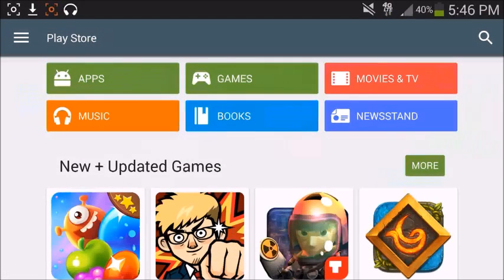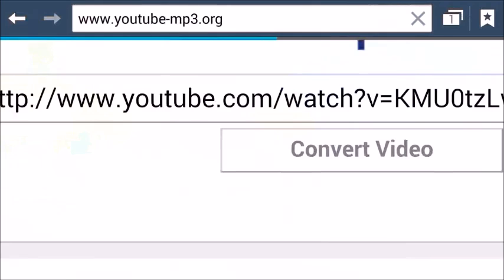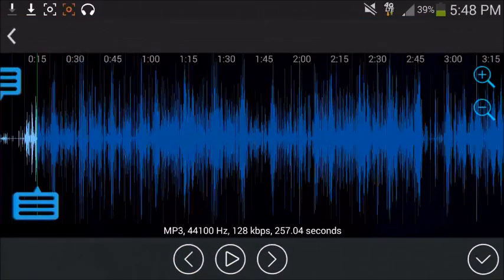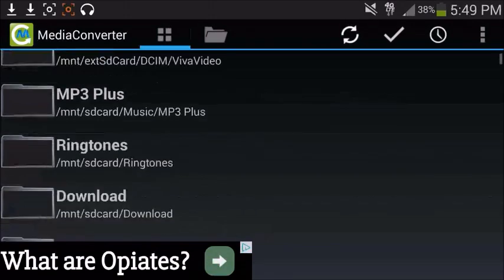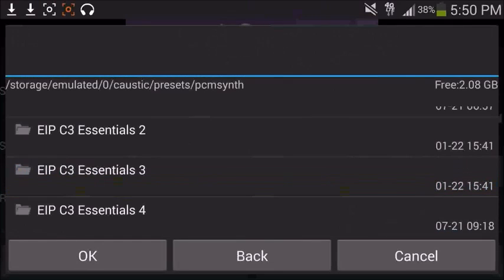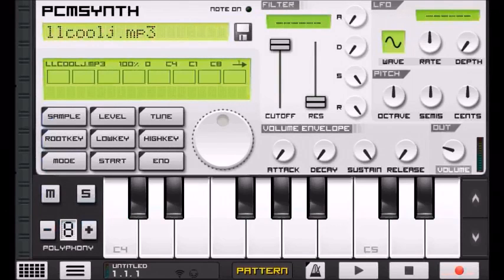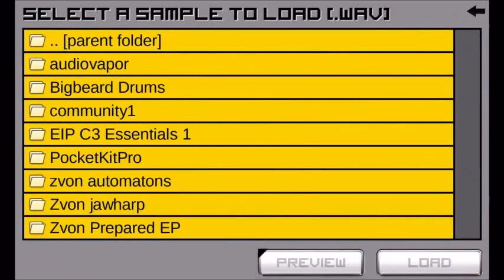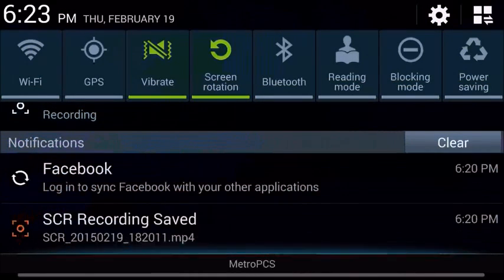How To Make a Beat On Android (Caustic 3 Tutorial - Episode 1) importing outside audio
This video is a tutorial explaining how I import sound from outside the Caustic 3 program.  This is only episode 1 to many tutorial videos.  Episode 2 will be about how to cut up your sounds and remixing it into your own song.